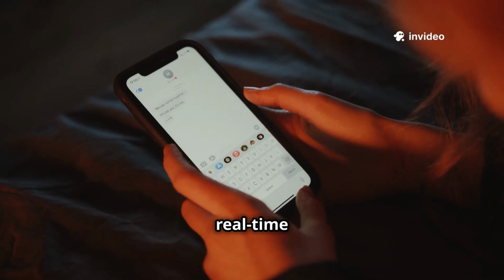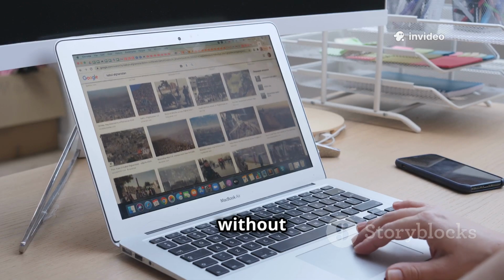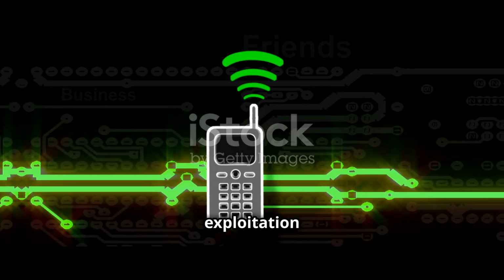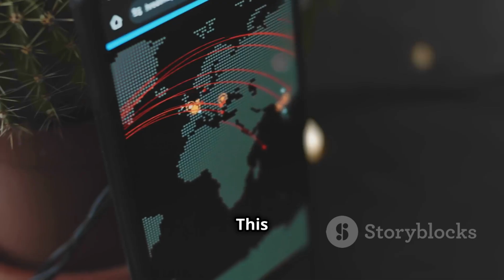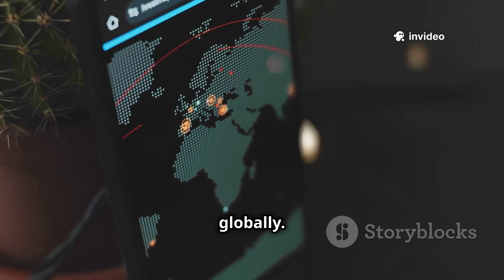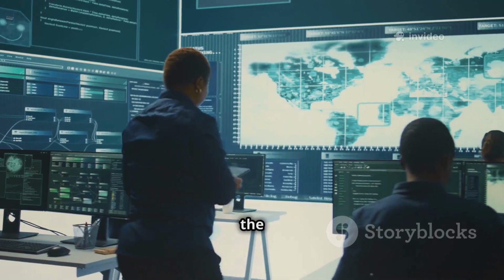5 Ways to Monitor Any Phone Remotely (Without Touching It) 2026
How do hackers monitor phones without ever touching them? In this video, Point Access Hacking breaks down 5 powerful methodologies used to view mobile data remotely without installing any software on the target device. From Cloud Exploitation to SS7 vulnerabilities, we explore the dark side of mobile security to help you stay protected in 2026.